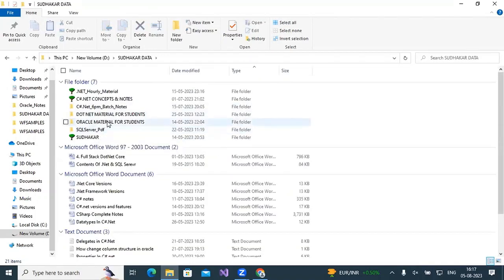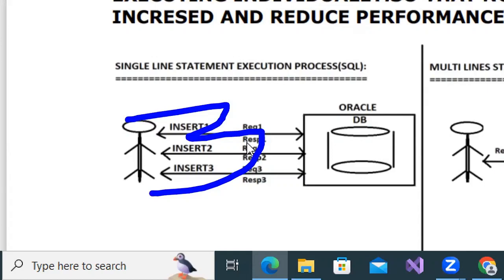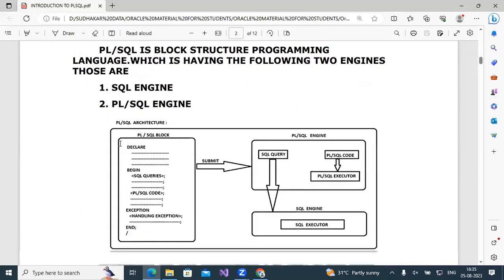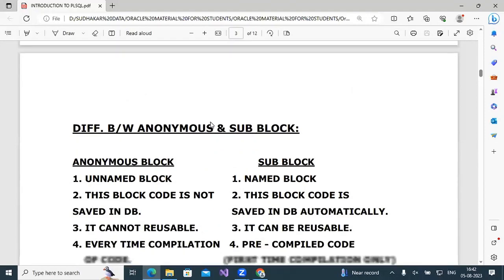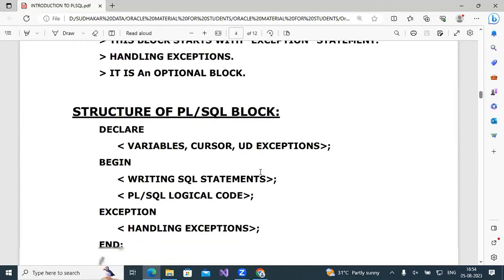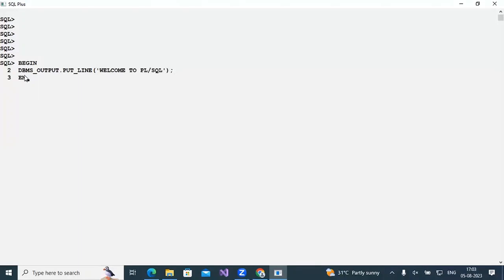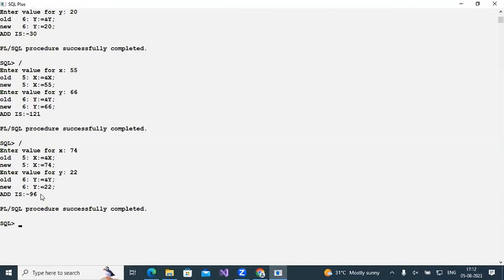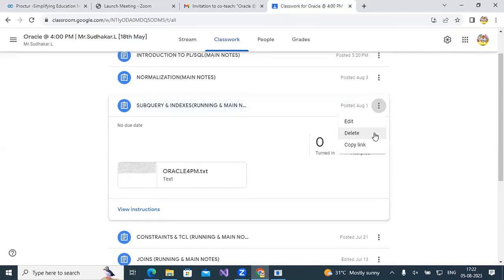ORACLE DATABASE | ITWORLD | 2023 08 05